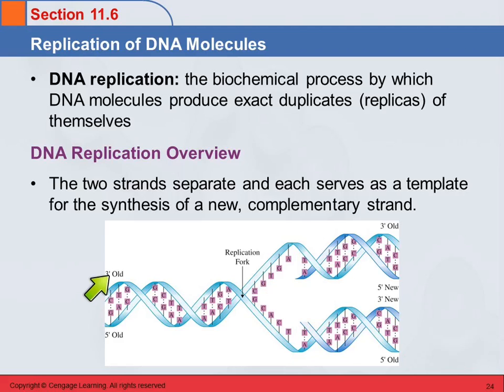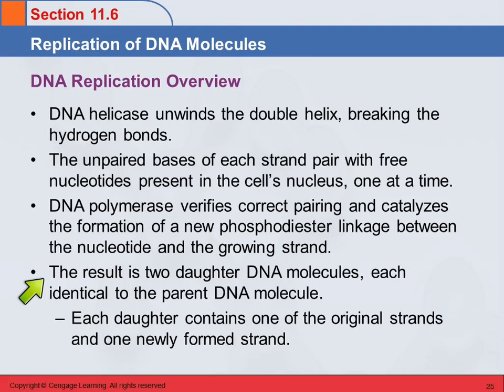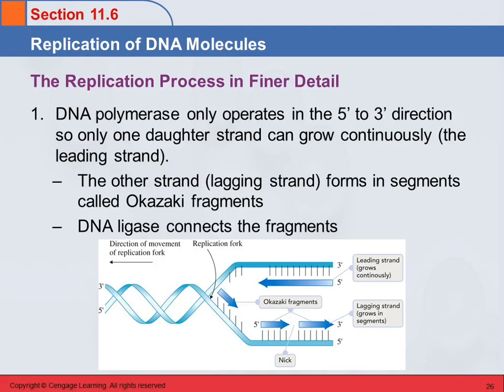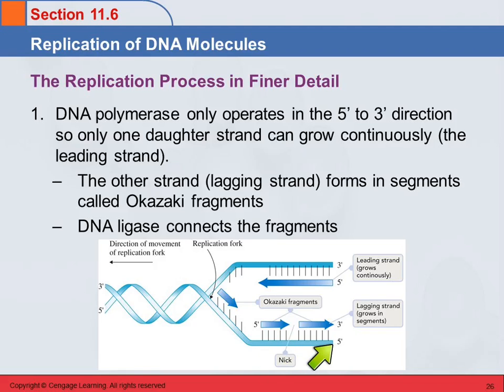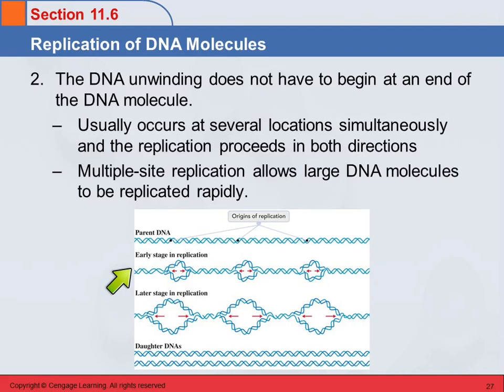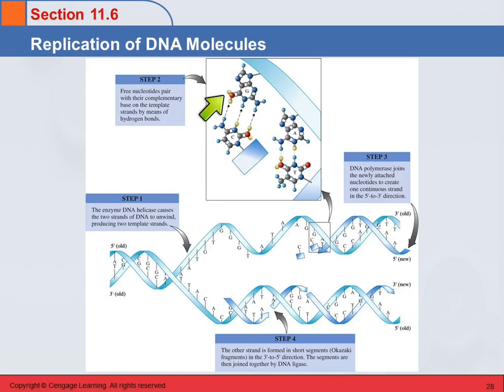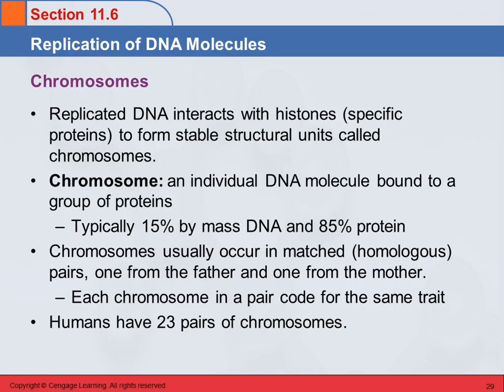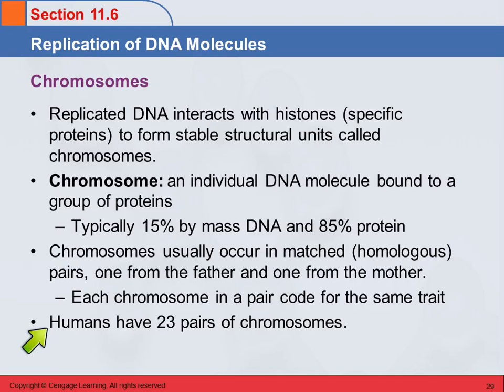3B 11.6 Replication of DNA Molecules